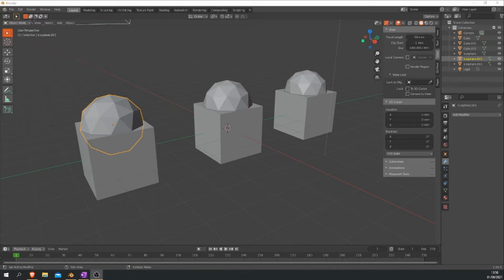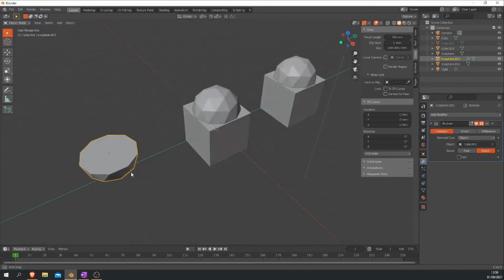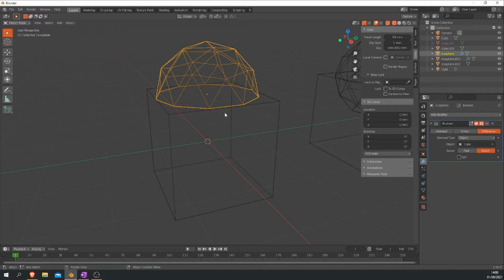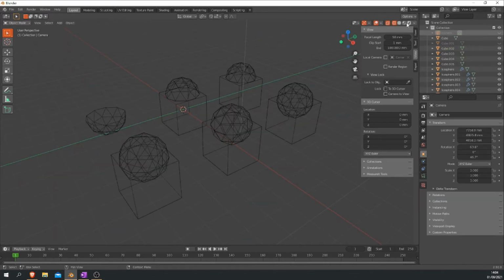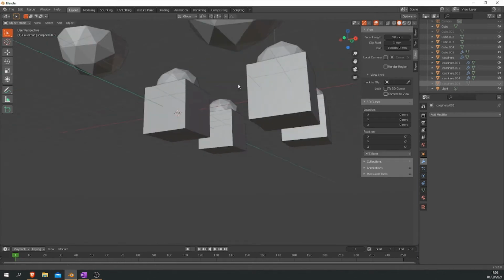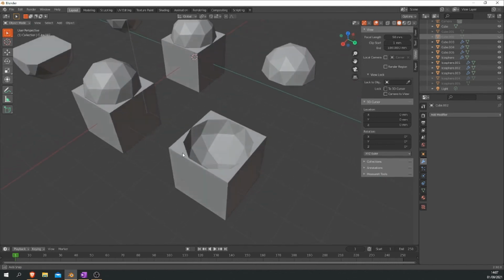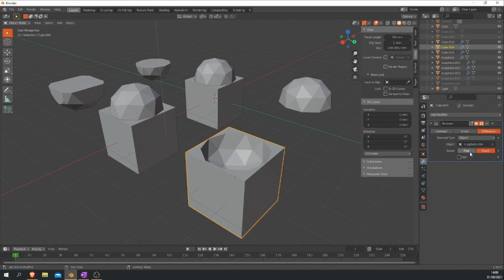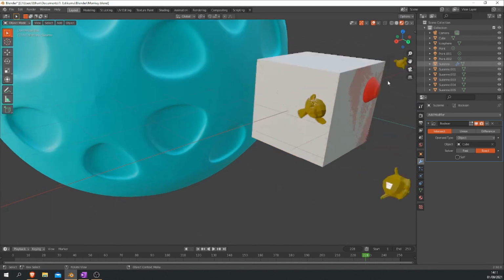How to use the Boolean Modifier - Blender Tutorial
How to use the Boolean Modifier - Blender Tutorial! The Boolean modifier performs operations on meshes that are otherwise too complex to achieve by editing meshes manually.